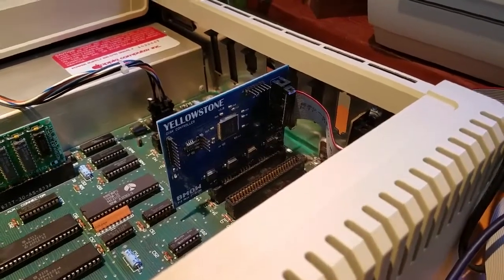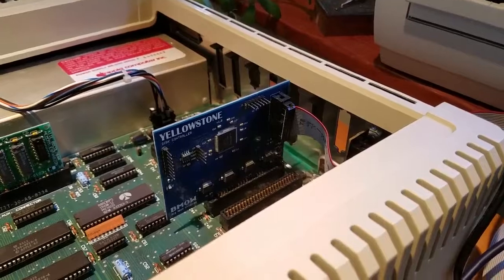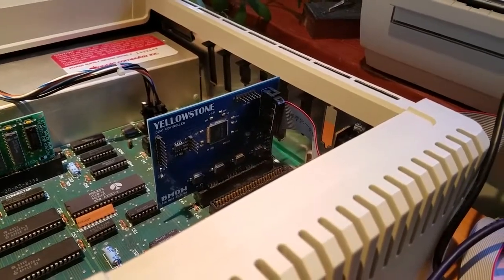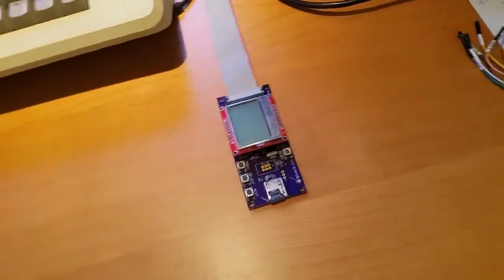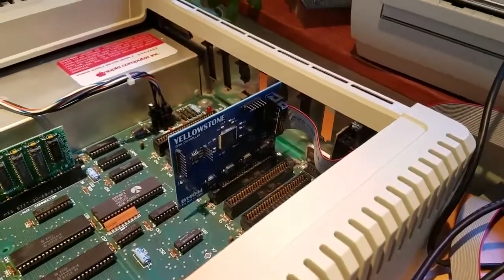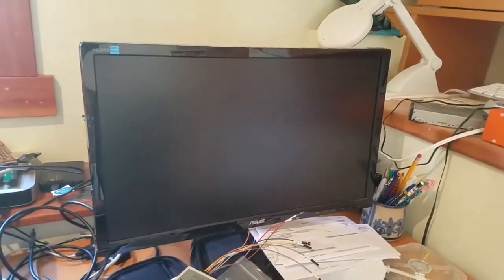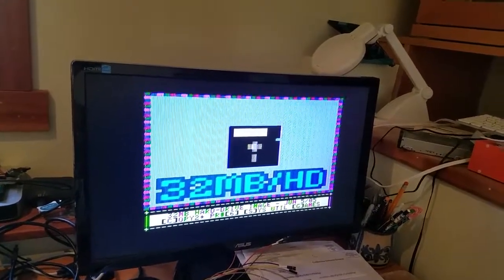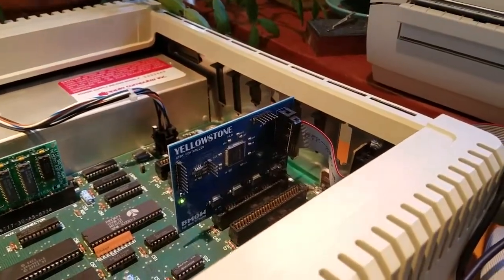Yellowstone disk controller prototype - part 1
A prototype FPGA-driven disk controller card for the Apple II family.